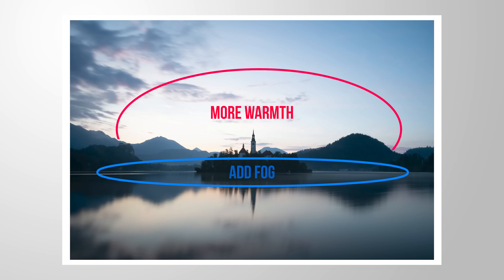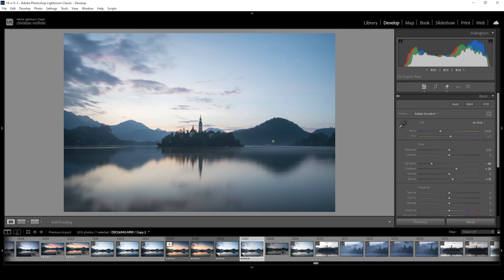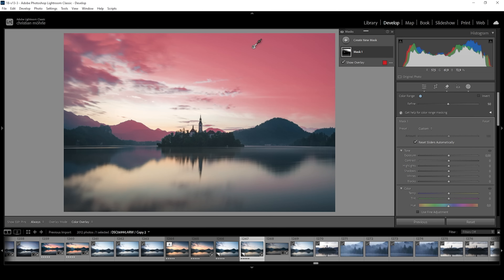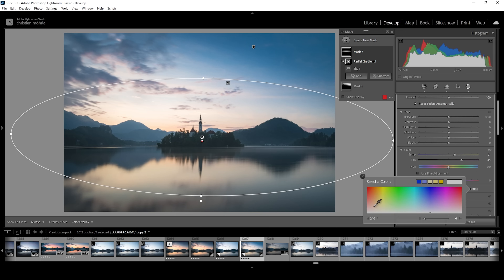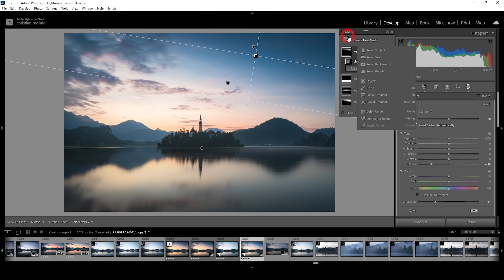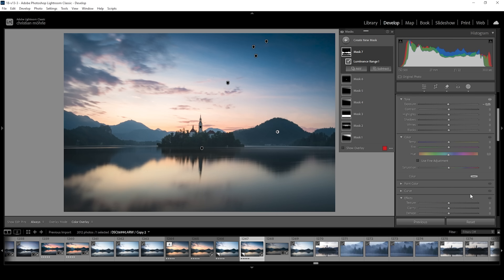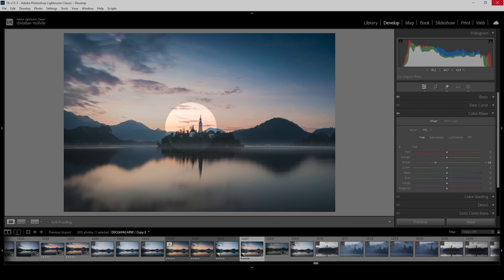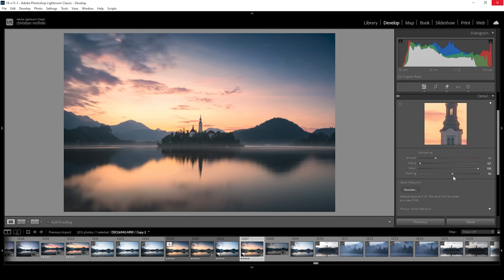Make COLORS POP with Lightroom Classic!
Here is how to create colorful, vibrant photos with a bit of Color Grading in Lightroom Classic!

▶️ Camera Bag

0:00 Intro
0:36 Basic Adjustments
3:44 Masking
11:39 Color Grading
13:40 Sharpening